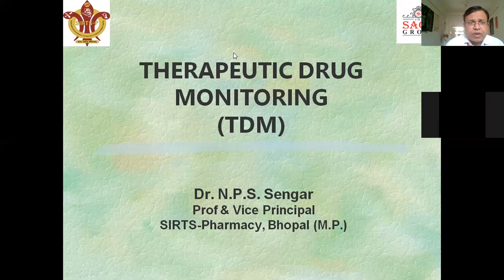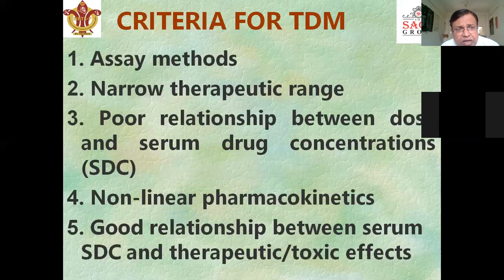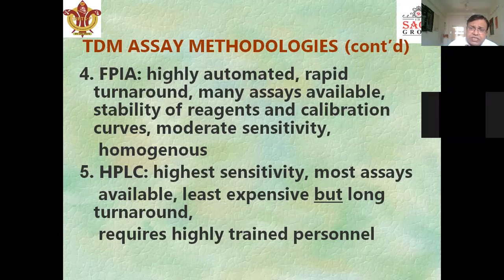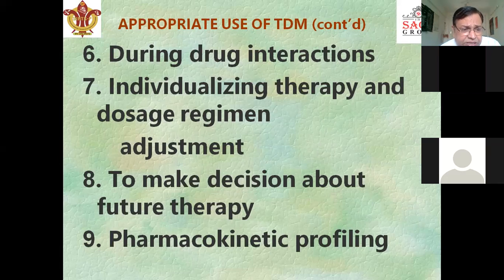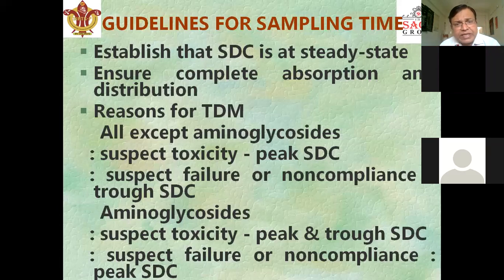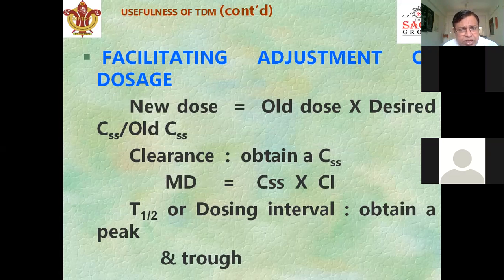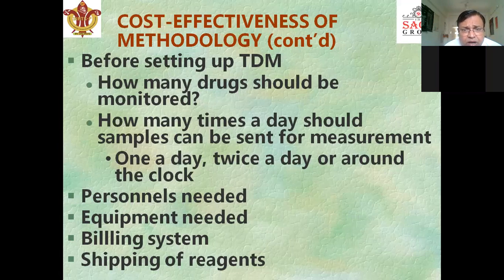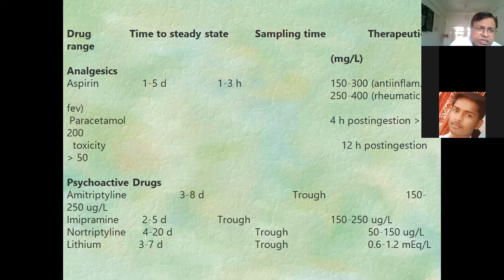Therapeutic Drug Monitoring By Dr NPS Sengar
Therapeutic drug monitoring (TDM) is a branch of clinical chemistry and clinical pharmacology that specializes in the measurement of medication levels in blood. Its main focus is on drugs with a narrow therapeutic range, i.e. drugs that can easily be under- or overdosed.